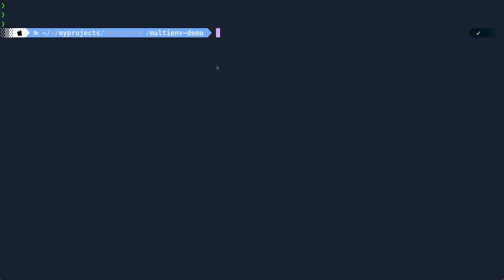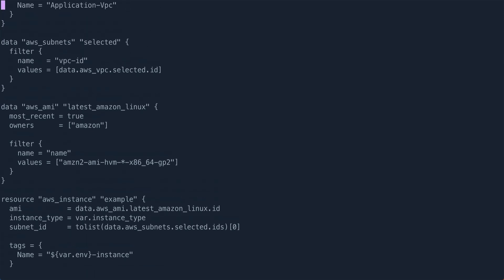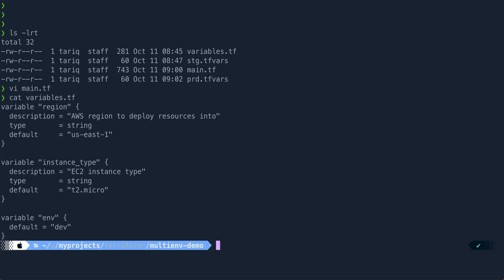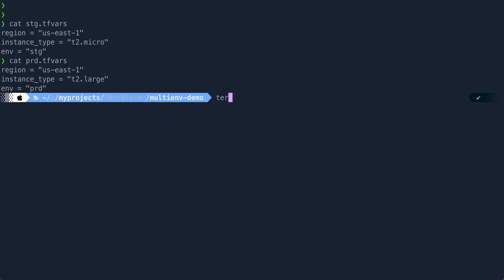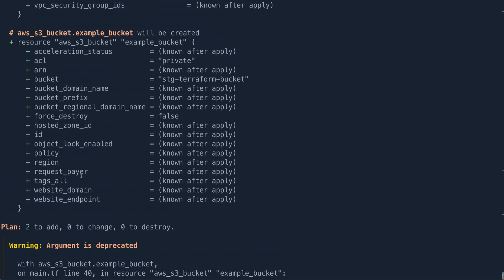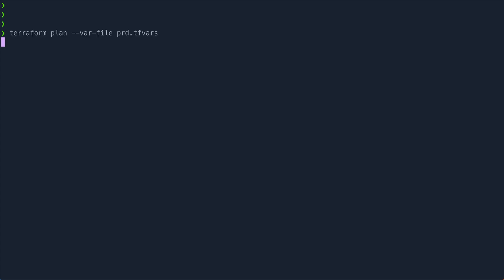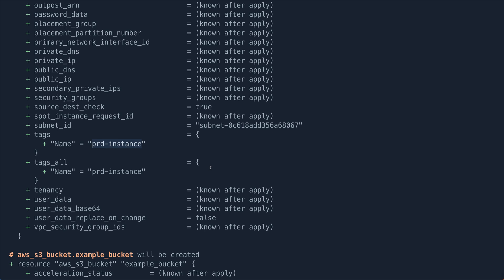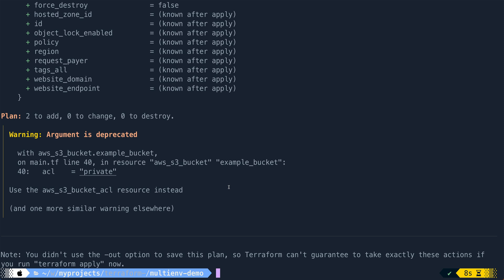How to deploy to multiple environments in terraform using .tfvars file?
🚀 In today's tutorial, we'll explore an essential aspect of Terraform deployment: deploying to multiple environments using .tfvars files. If you're a DevOps engineer, developer, or IT professional aiming to streamline your infrastructure deployment process, this video is for you. 🛠️

What You'll Learn:

In this video, we'll dive deep into the concept of using .tfvars files in Terraform to manage different deployment environments efficiently. Whether you're deploying to development, staging, or production, understanding how to structure your Terraform code and leverage variables can significantly simplify your workflow. We'll cover topics such as:

Understanding the .tfvars file structure 📂
Organizing your Terraform code for multiple environments 🌐
Dynamically selecting environment-specific variables 🎯
Handling sensitive information securely 🔐
Best practices for managing complex infrastructures 🏗️

What are terraform providers and how to use them?
How to structure a new terraform project?